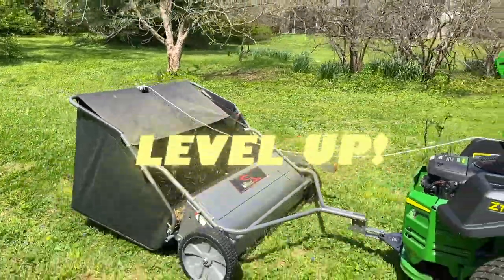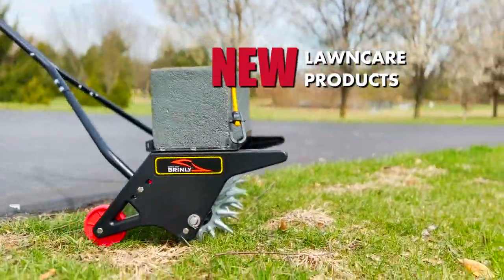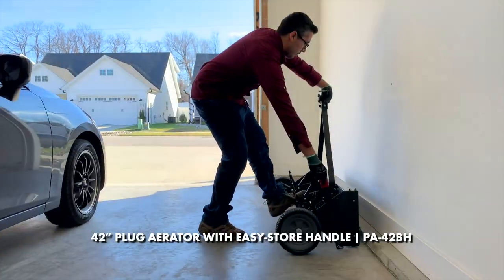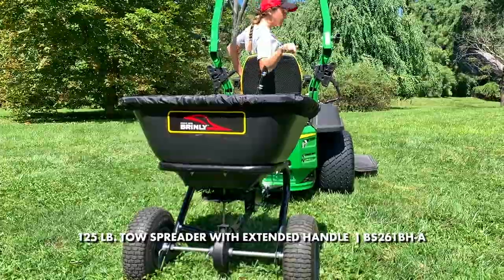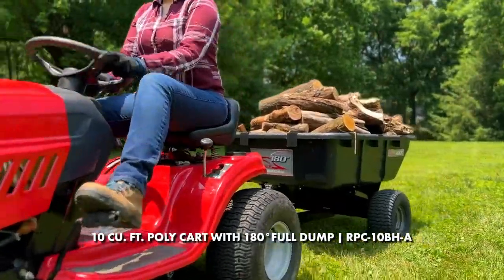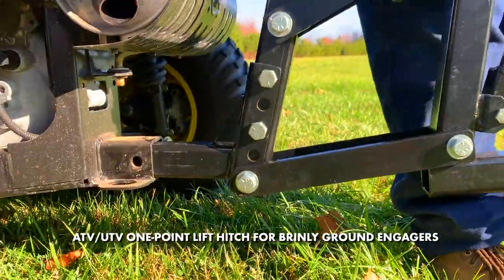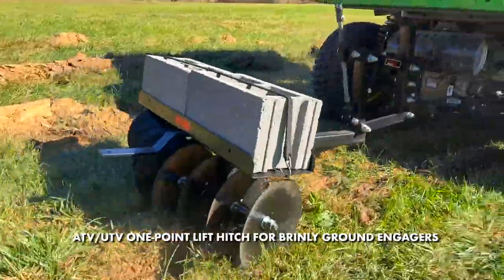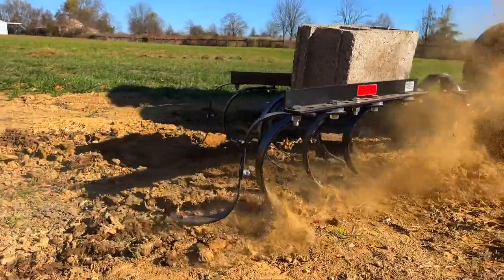Level Up Your Lawn Care with New and Improved Brinly Attachments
Brinly is always looking for ways to improve our products, and make the things we make better. This Fall, Level Up your lawncare with Brinly's  new and improved line of riding mower and garden tractor attachments. From lawn aerators, dethatchers, sweepers, rollers, sprayers, spreaders, – to our utility carts, & gardening and ground engaging equipment including garden tractor plows, we bring to market one of the most comprehensive product lines in lawn and garden attachments.